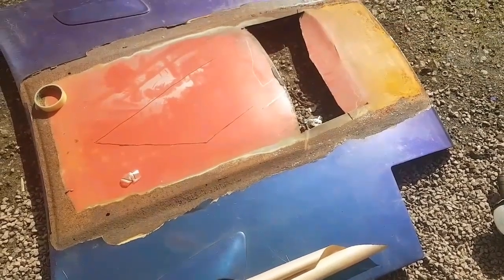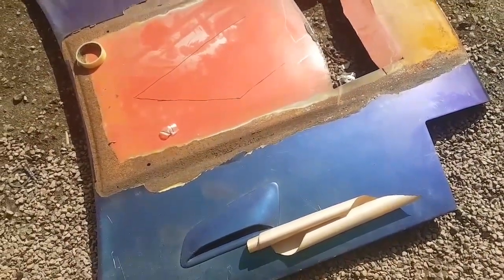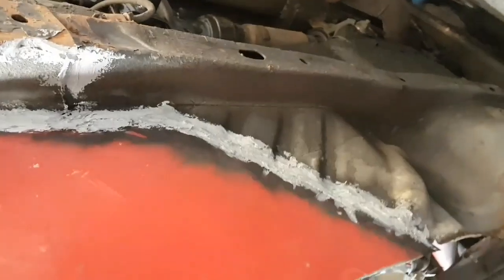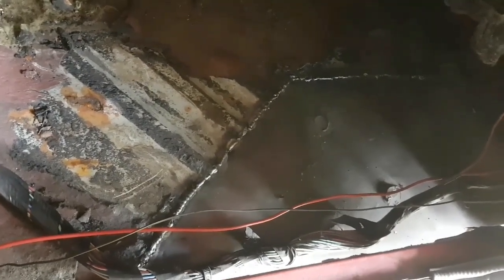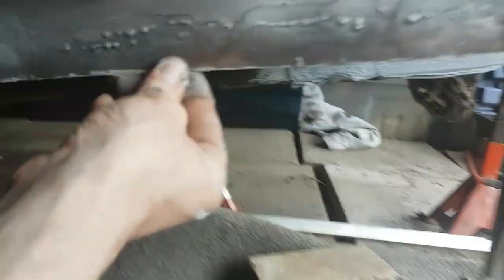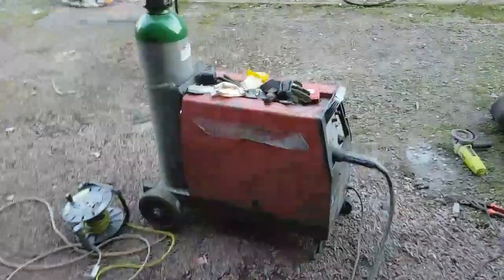Silvia S12 welding part 3 . Episode 7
Silvia 'devil car' restoration build Vlogs